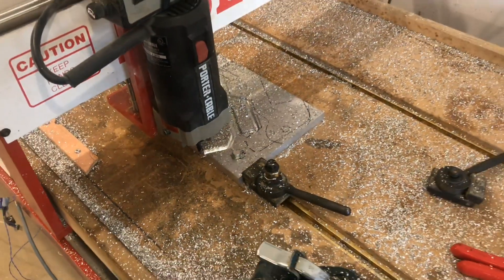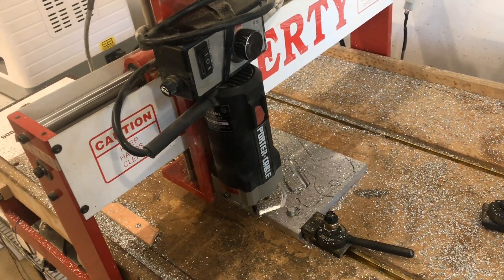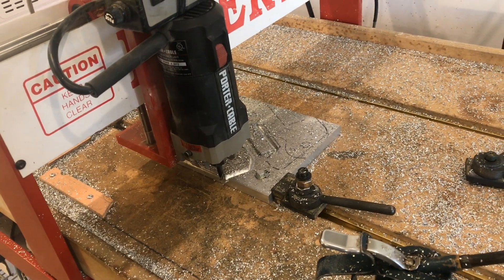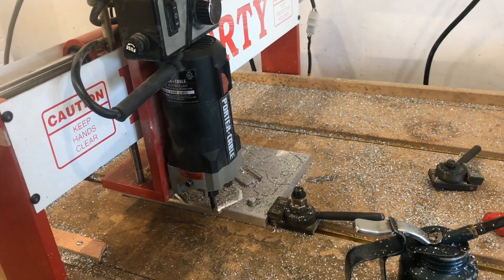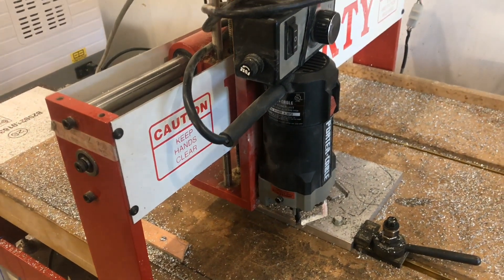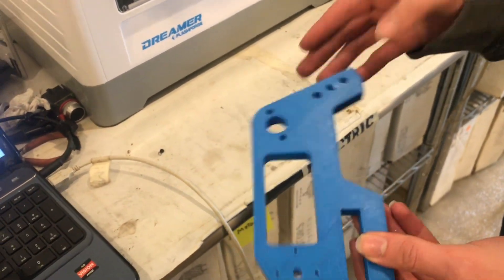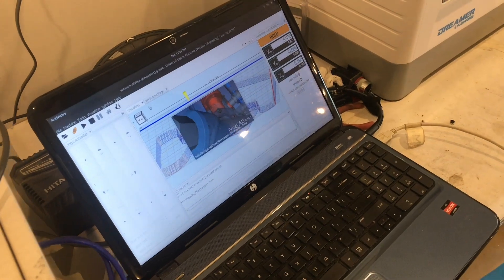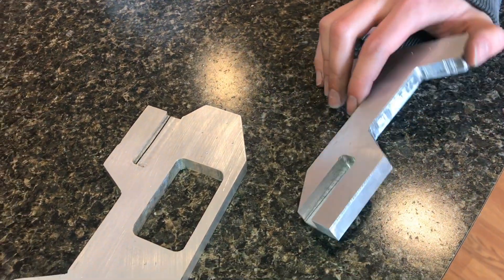TIPS on cutting aluminum on a cnc router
Cutting aluminum on a cnc router can be done but there are some things you should know before you begin. Here are some valuable lessons we've learned from our experience with cnc router and machining in general. There's also a link below for great tutorials on free software.

2 flute end mill set

Great tutorials, free software:
Invent Box Tutorials